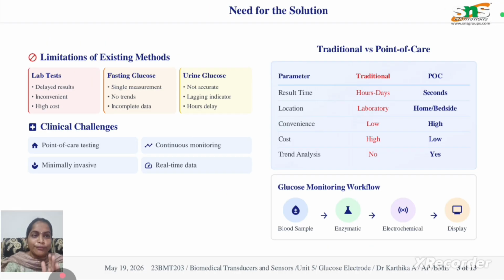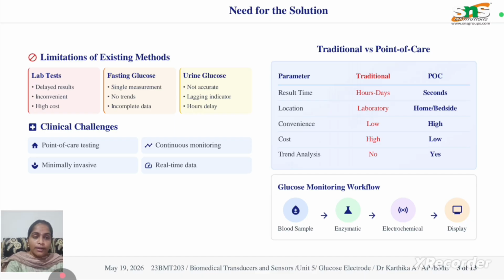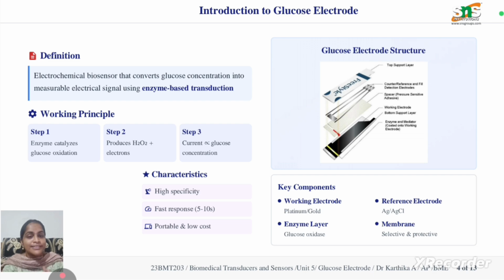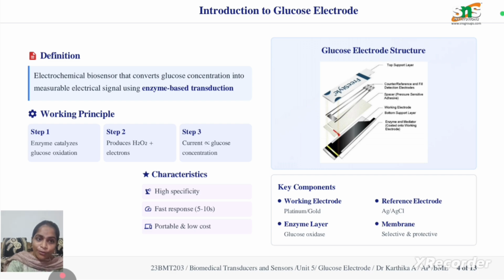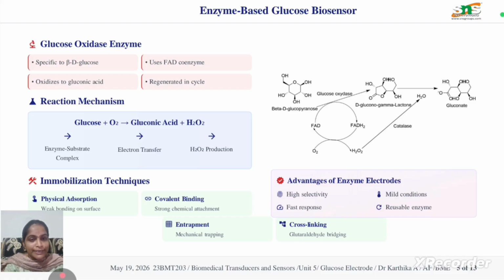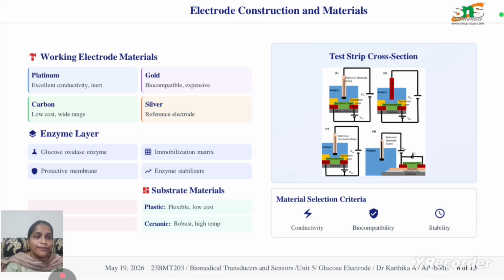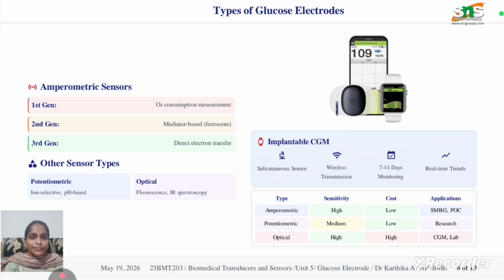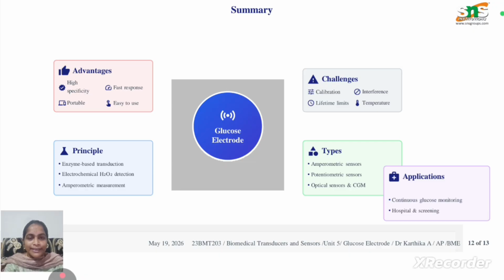Glucose Electrode | Biomedical Transducers and Sensors | SNS Institutions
The glucose electrode is an important biosensor used in biomedical transducers and sensors for measuring blood glucose levels accurately and continuously. It works based on an enzymatic reaction, typically using glucose oxidase, which converts glucose into measurable electrical signals. This principle is widely applied in devices like glucometers and continuous glucose monitoring systems. In this video, the construction, working mechanism, and role of enzymes in signal generation are explained clearly. It also highlights key advantages such as high specificity, fast response, and ease of use. Limitations like enzyme stability and calibration requirements are discussed for better understanding. This content is highly useful for biomedical engineering, medical, and healthcare students.